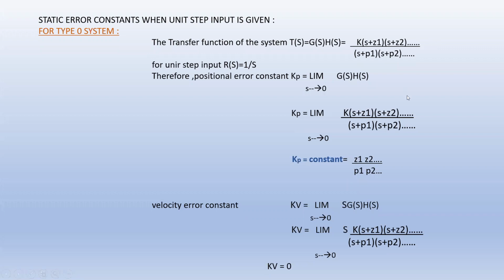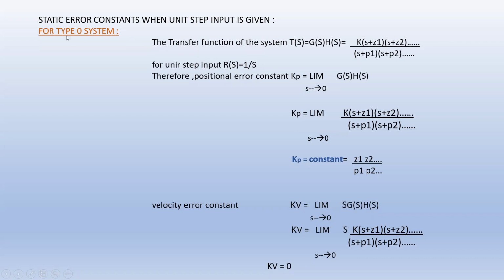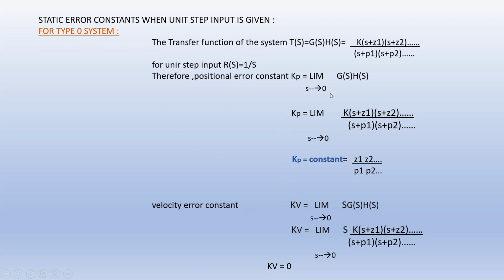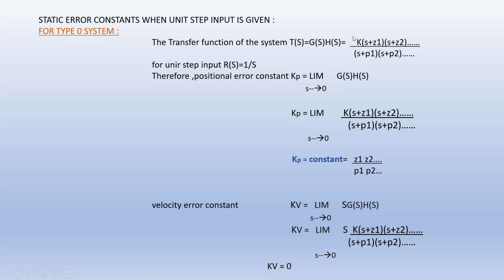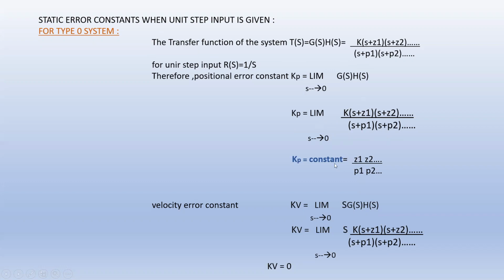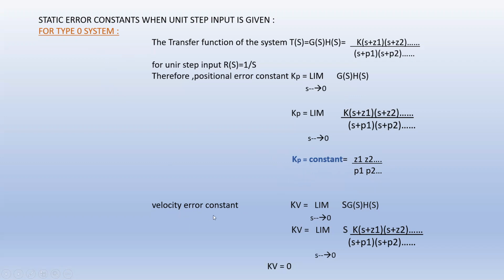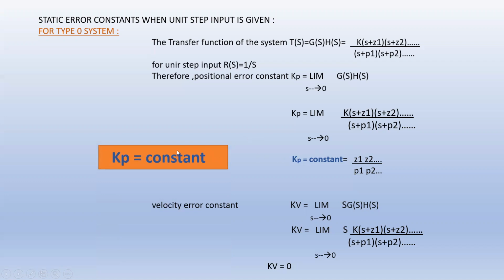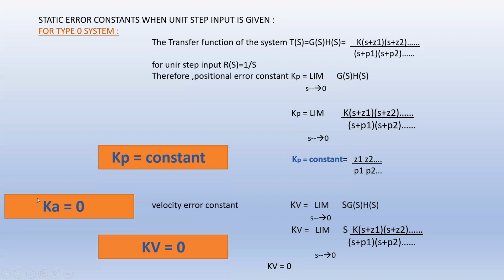16 STATIC ERROR CONSTANT FOR TYPE 0 SYSTEM